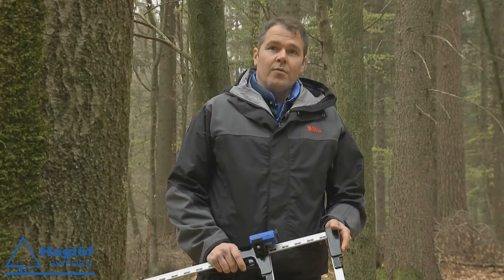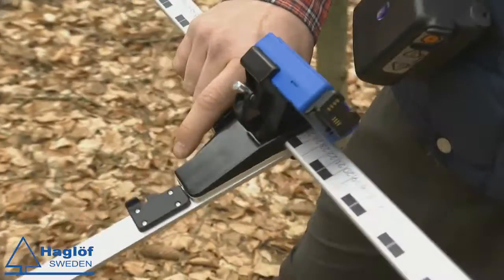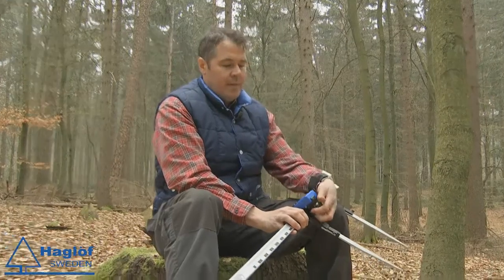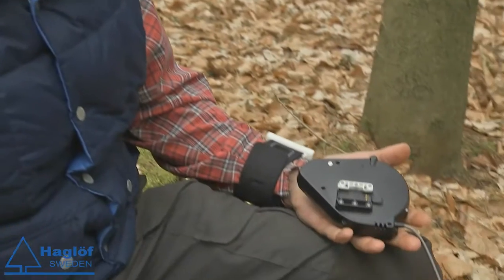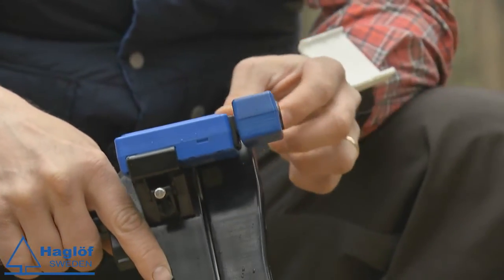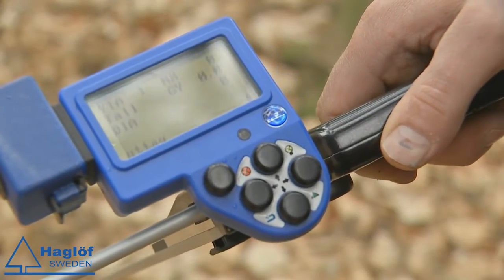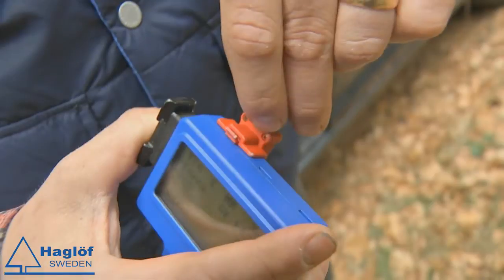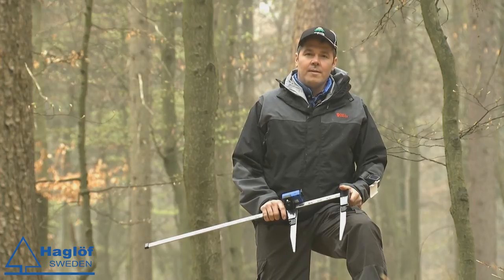DP II - Computer caliper and DP DME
DP II: the new computer caliper model DP II and the Smart Scale.
DP DME: a new add on distance measurer for the computer calipers DP II and the known Digitech Professional.